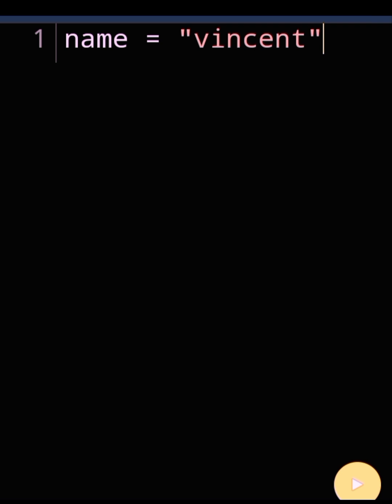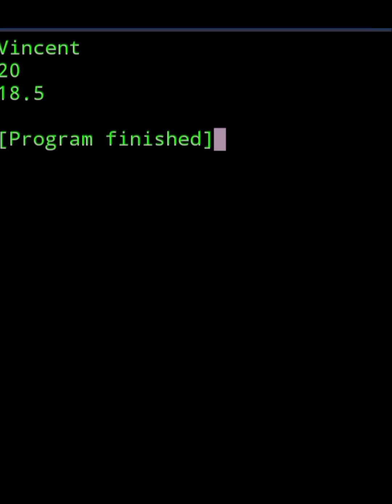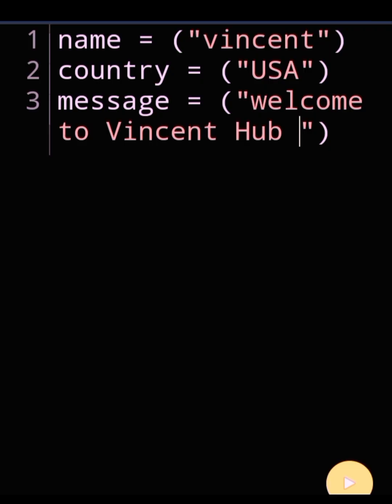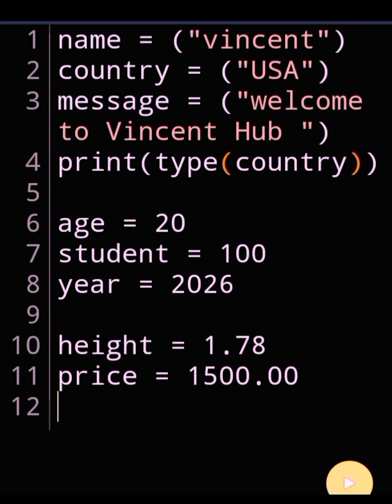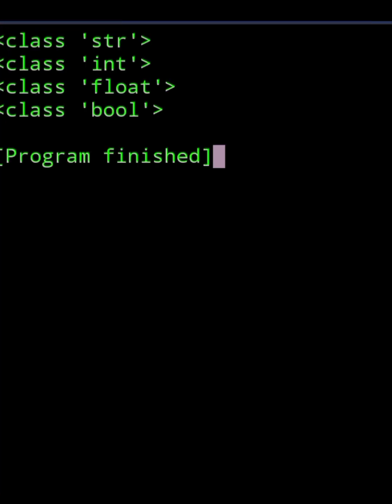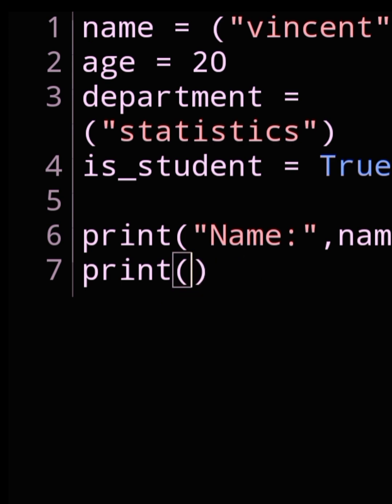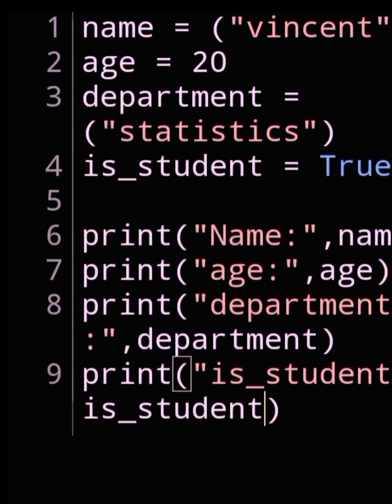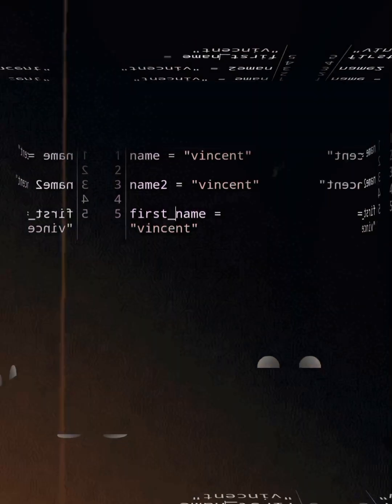Python Variables and Data Types Explained for Beginners | Learn Python from Scratch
Are you learning Python and wondering what variables and data types really mean?

In this beginner-friendly Python tutorial, you will learn the fundamentals of Python variables and data types from scratch. These are some of the most important concepts you need to understand before moving on to more advanced Python programming.

In this video, you will learn:

✅ How to create and assign values to variables
✅ How to name variables correctly
✅ What data types are
✅ Python strings ("str")
✅ Integers ("int")
✅ Floating-point numbers ("float")
✅ Boolean values ("bool")
✅ How to use the "type()" function
✅ Real-world examples of variables and data types

Whether you are completely new to programming or just starting your Python journey, this video will help you build a strong foundation.

💬 Question for you: Which Python data type do you understand best — String, Integer, Float, or Boolean?